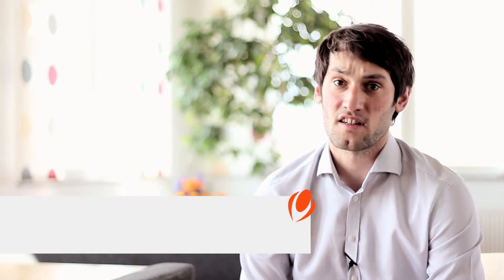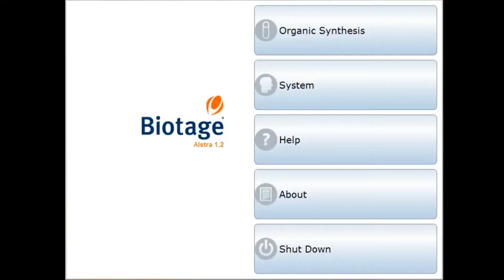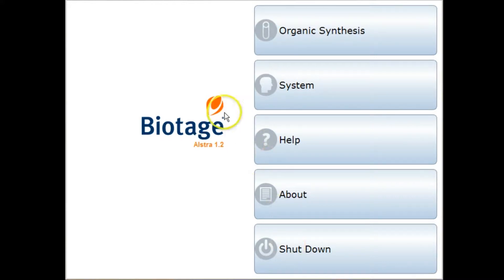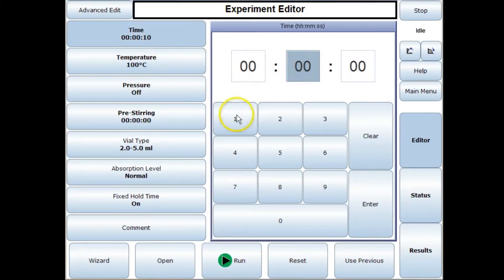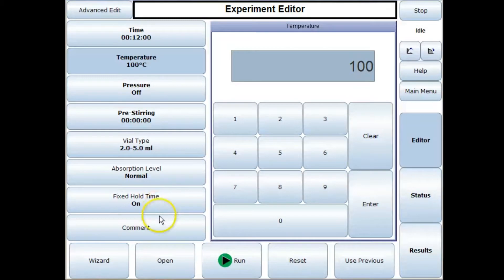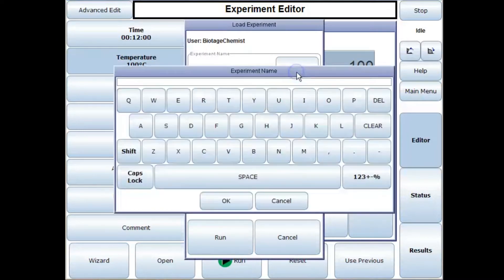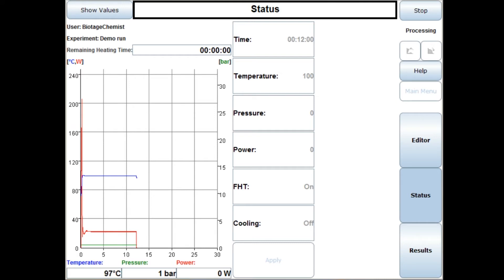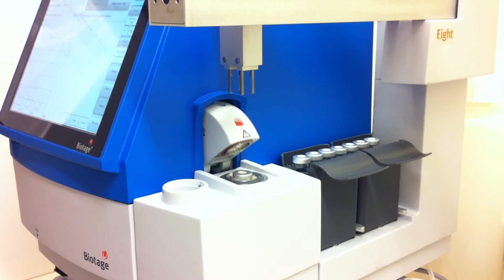Setting up Biotage® Initiator+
Biotage® Initiator+ is a microwave synthesizer designed for organic, medicinal, materials, nano and polymer chemistry professionals.  It is an upgradeable and reliable system that allows chemists to make great discoveries efficiently. The system is so easy to program and the reaction conditions can be set up in less than a minute. More about tools for every step of the organic process